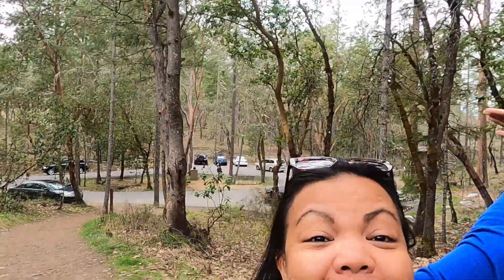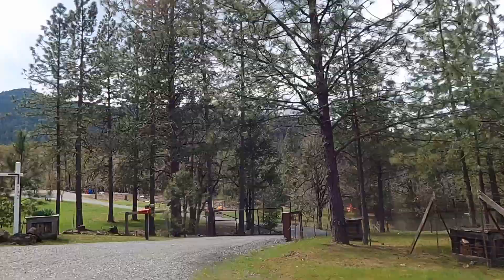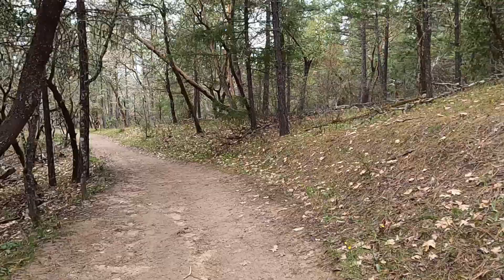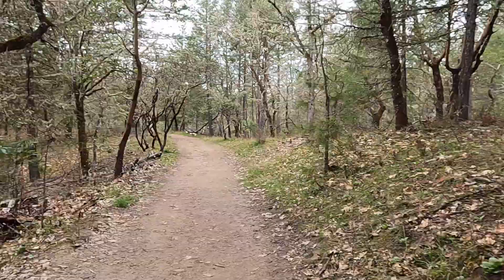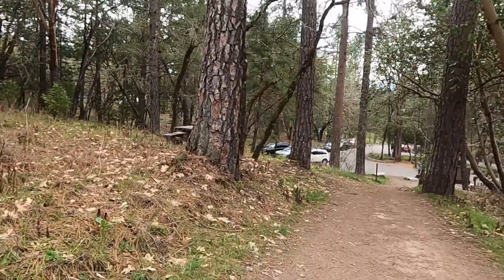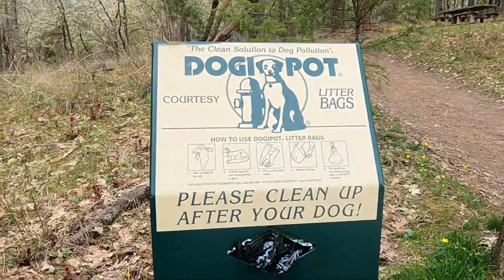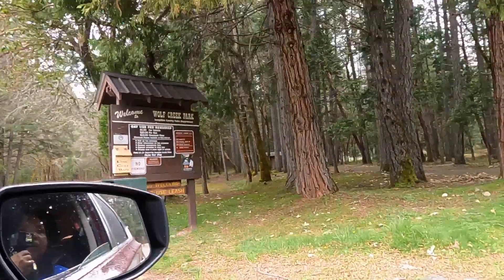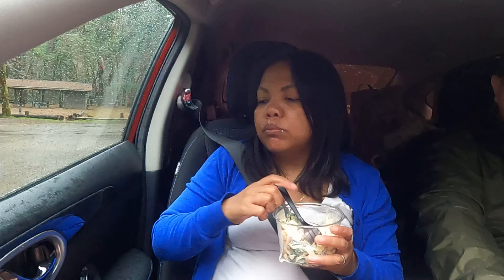HIKING IN CATHEDRAL HILLS AND HAVING LUNCH IN WOLF CREEK PARK OREGON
CATHEDRAL HILLS TRAIL:

ADDRESS:
Grants Pass Interagency Office
2164 NE Spalding Avenue

DIRECTIONS:
Espey Trailhead: From Highway 199, take Highway 238 south 2.8 miles. Left on Espey Road for 0.6 mile to trailhead.

Sky Crest Trailhead: From Highway 199, take Highway 238 south 0.2 mile. Left on Harbeck Road for 0.3 mile. Left on Grandview Avenue for 0.3 mile. Right on Sky Way; 0.7 mile to trailhead.

Walker Trailhead: From Highway 99, take Cloverlawn Drive south 2 miles. Right on Ponderosa Lane for 0.5 mile. Straight on Walker Road for 0.3 mile to trailhead.

WOLF CREEK PARK:

Wolf Creek Park offers many fun outdoor activities as well as a quiet place to escape from your busy life. Nestled in the mountains of southern Oregon this park offers a year round creek with a large day use area for picnicking, swimming and hiking trails close by. There is also a shelter available to rent to host family gatherings, weddings and more.

Cheers,
Riffa